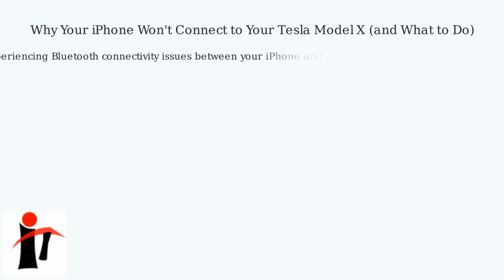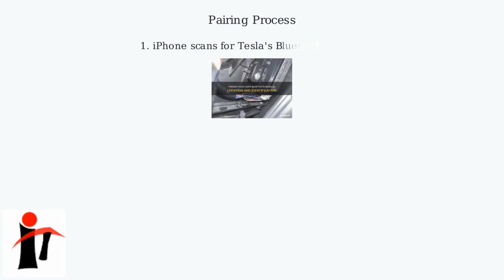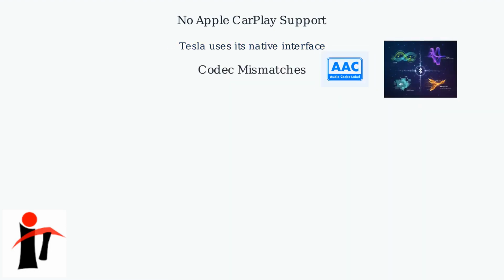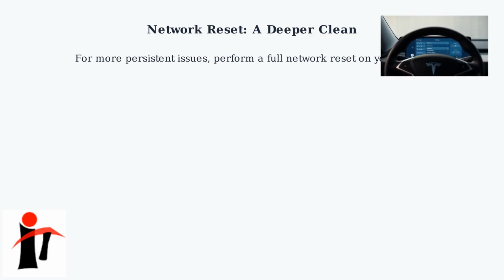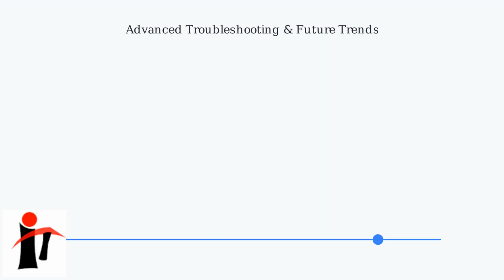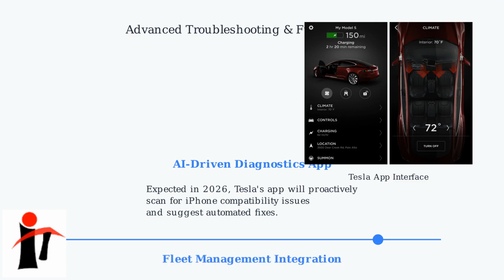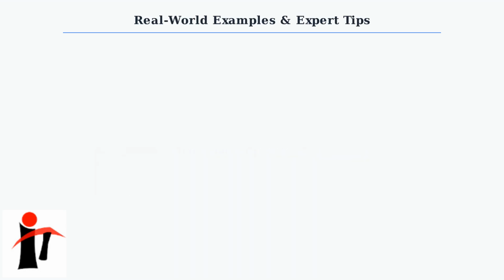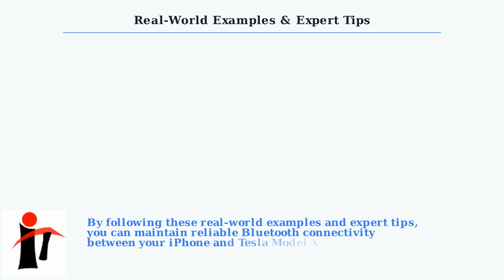How to Fix iPhone Not Connecting to Tesla Model X – Bluetooth, Profile & Network Reset Troubleshoot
📱 Learn how to fix an iPhone not connecting to your Tesla Model X
🔵 Troubleshoot Bluetooth pairing, driver profile, and connection issues
⚙️ Perform network and device resets to restore stable connectivity
🚗 Enjoy seamless calls, media, and controls with a properly synced iPhone